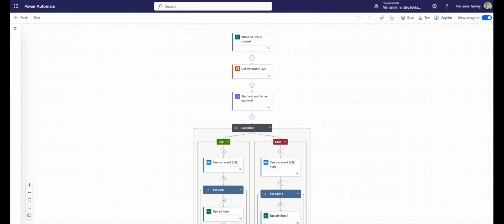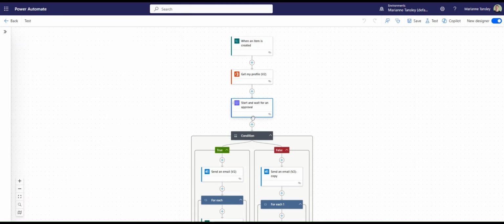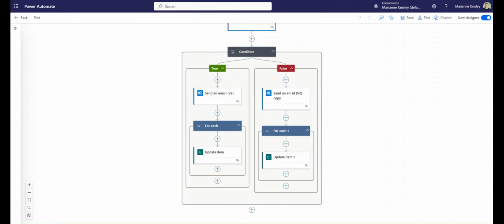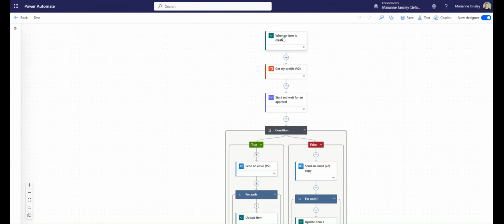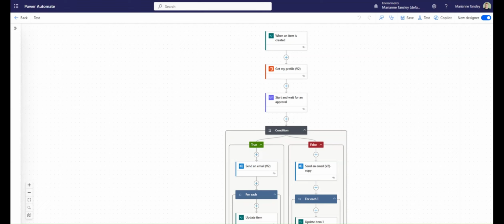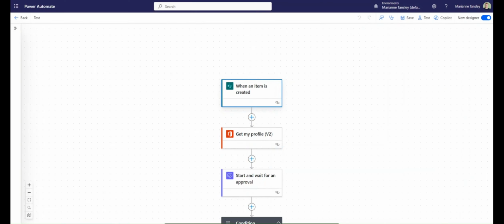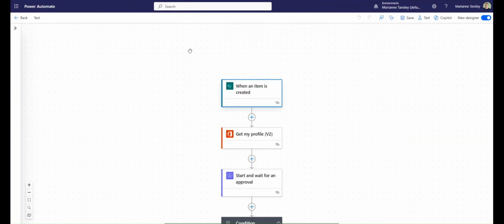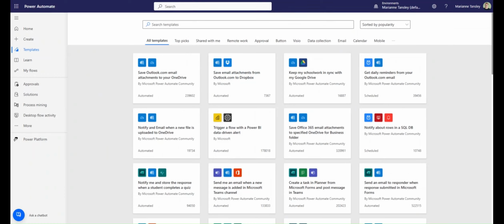Key Terms in Microsoft Power Automate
In this video, I walk you through six essential terms and definitions you need to know to confidently create automated workflows with Microsoft Power Automate. Whether you're brand new to this program or need a refresher, this guide will help you build smarter, more organised automations.

What You'll Learn:
🛠️ Action - The building blocks of every flow.
✔️ Approval - Streamline decision-making steps.
🔄 Condition - Add logic and branching to your workflows.
🔗 Connector - Bridge apps and services seamlessly.
🌊 Flow & Flow Run - Understand the full process and track individual runs.
⏰ Trigger - Set the starting point for your automations.
📂 Templates - Kickstart your workflows with ready-made solutions.

Timestamps:
00:00 Introduction
00:40 Action
01:47 Approval
03:08 Condition
05:22 Connector
07:12 Flow and Flow Run
08:40 Trigger
11:00 Templates
12:29 Summary

With a clear understanding of how these terms operate inside Power Automate, you'll be able to confidently create automations that save time and simplify your work. Ready to level up your productivity? Hit play and let’s get started!

💬 Got questions about Power Automate? Drop them in the comments!